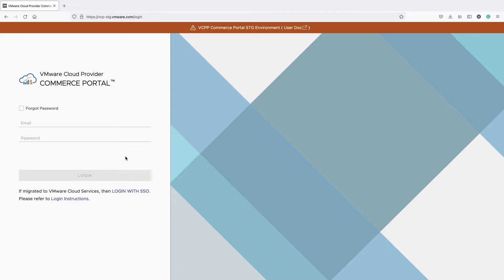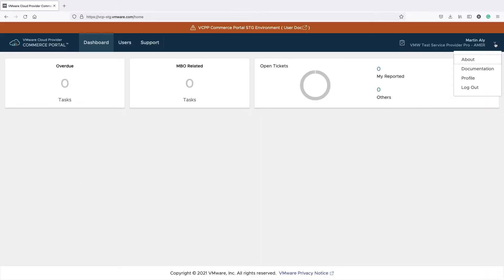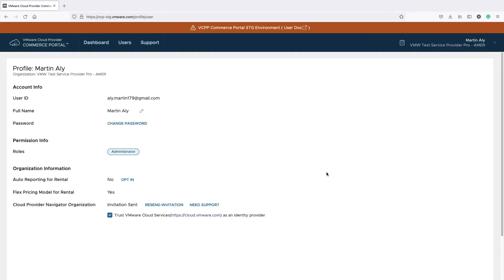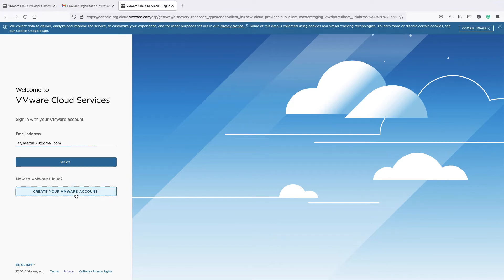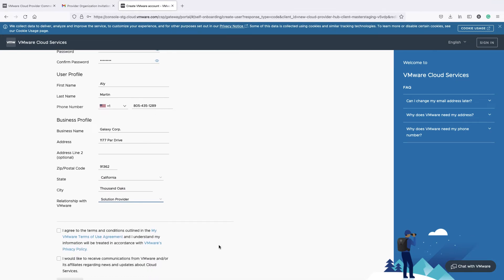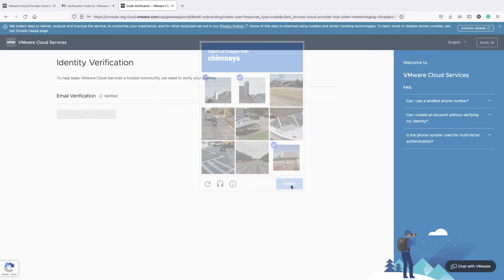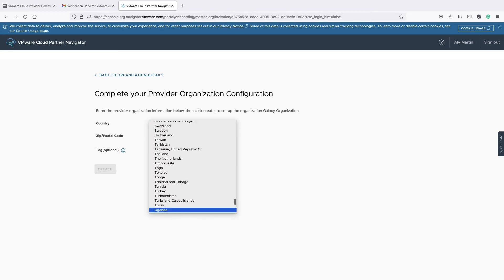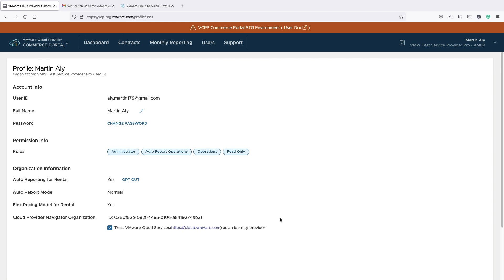Getting Started with VMware vCloud Usage Insight l Demo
This video demonstrates how to get access to Cloud Partner Navigator and VMware vCloud Usage Insight.